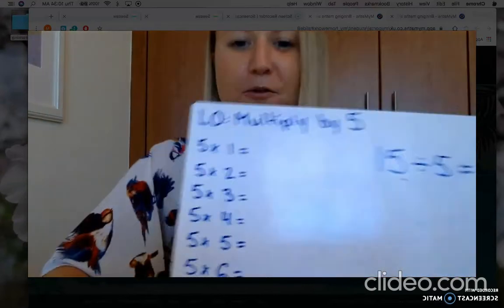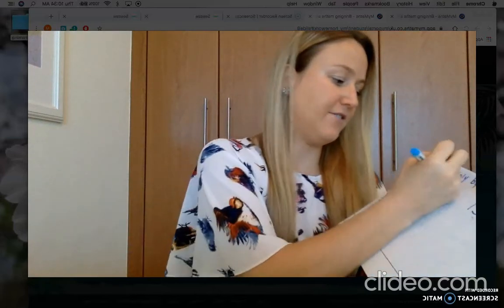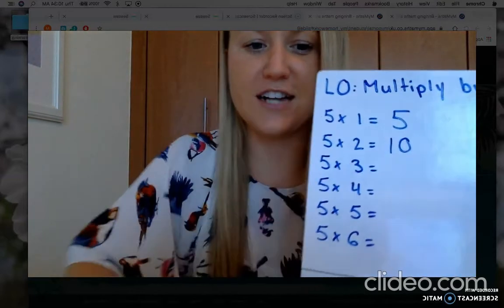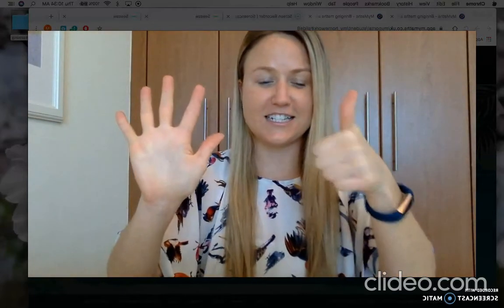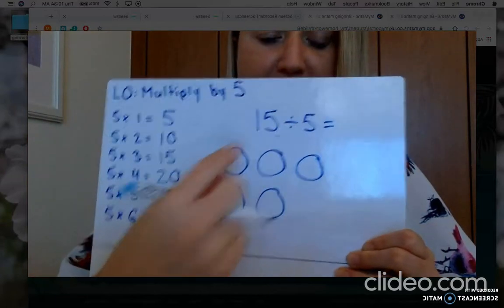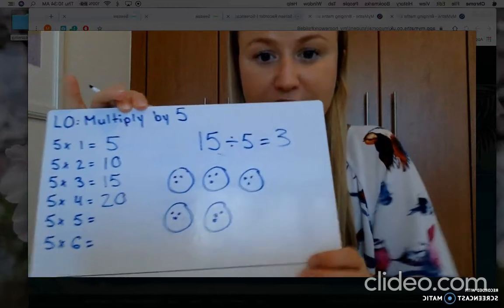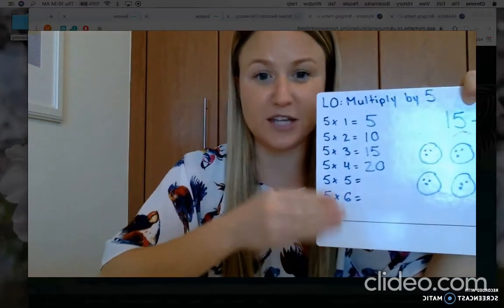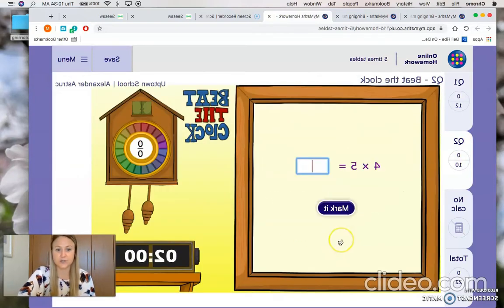Tuesday, May 19, 2020 - Maths